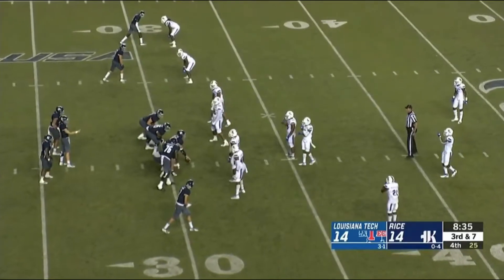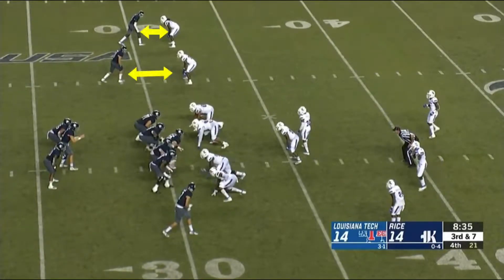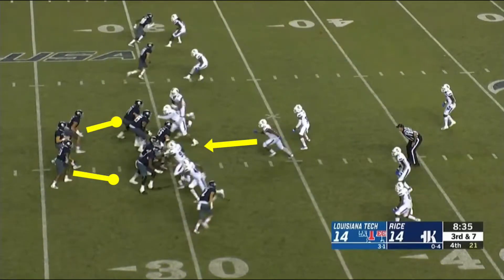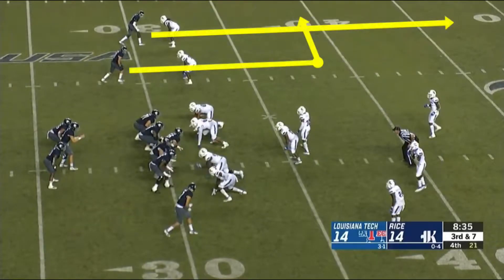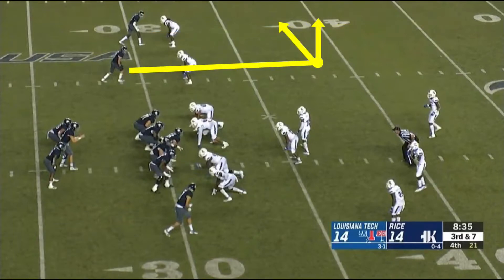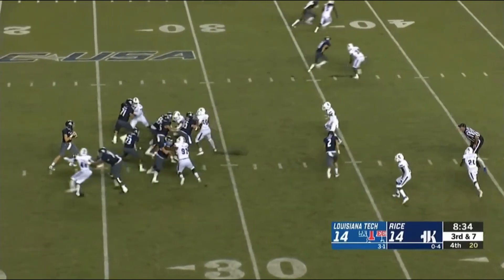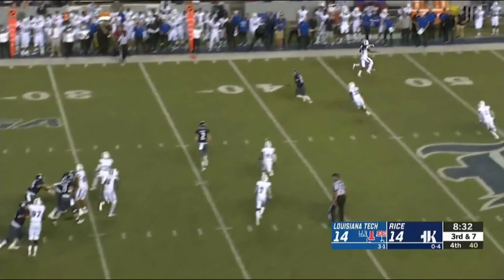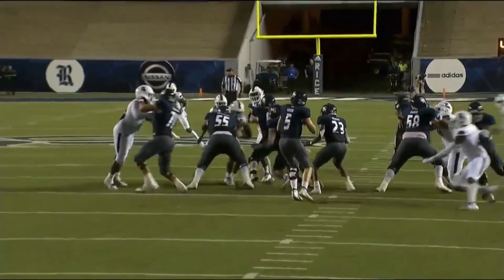Wiley Green Rice 3rd Down Conversion vs. La Tech